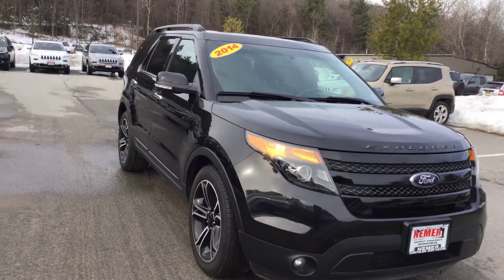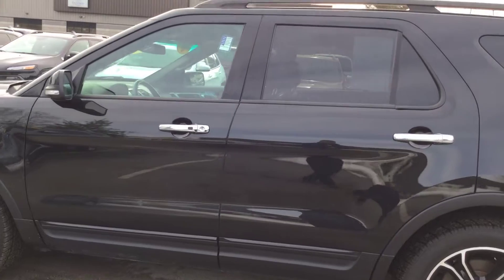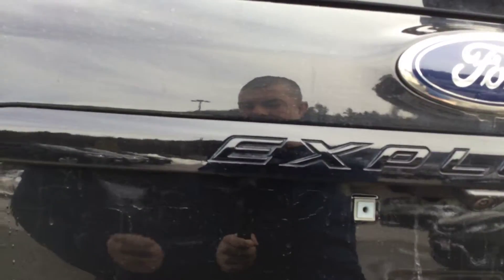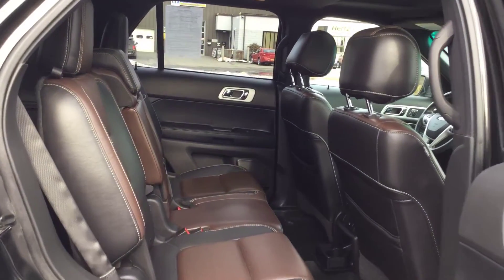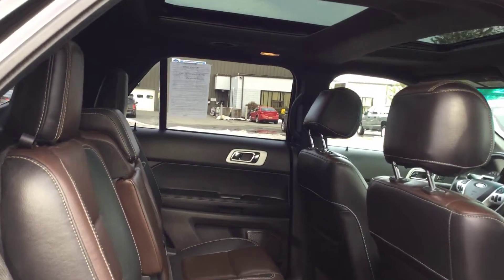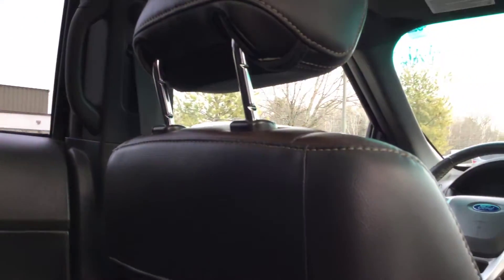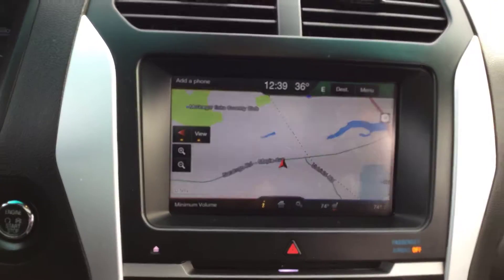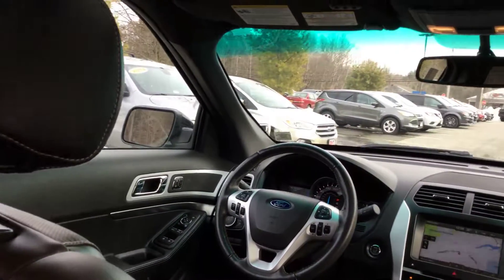2014 Ford Explorer Sport | Nemer CJDR of Saratoga | 18062SA | Mike O'Toole